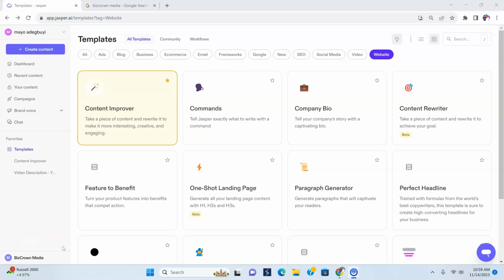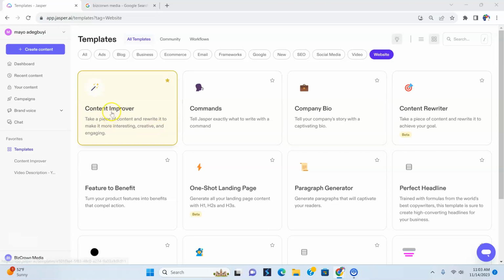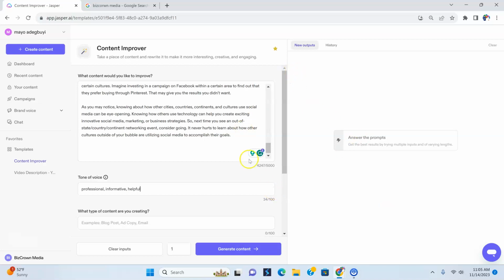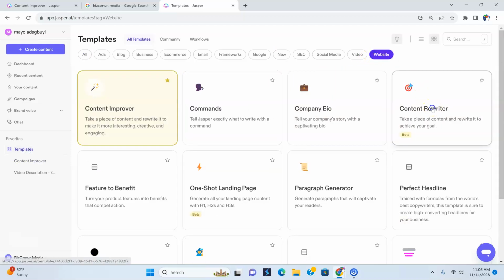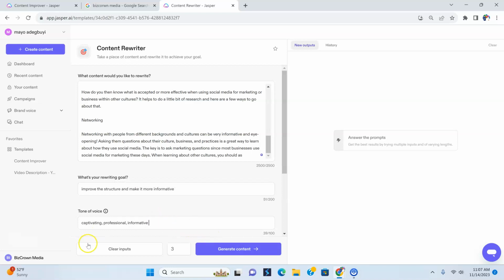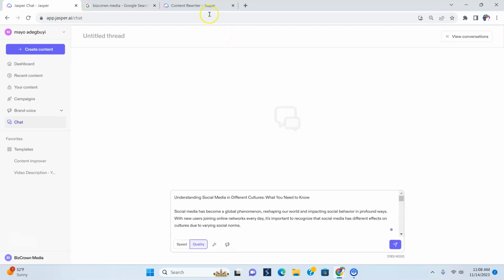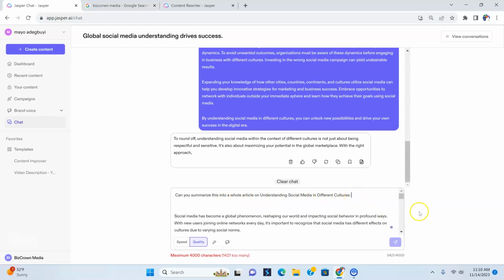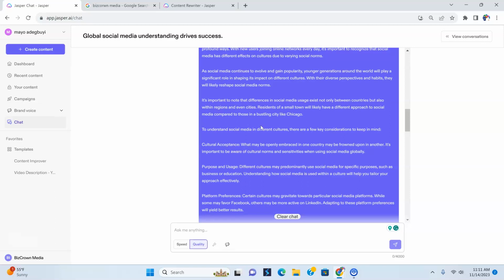Jasper AI Tutorial - A Guide to the Content Improver and Rewriter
Discover how Jasper AI can give you a major boost!
In this video, we show you how to use the revolutionary Content Improver and Content Rewriter tools from Jasper AI to instantly upgrade your written content. Take advantage of artificial intelligence and see the incredible results for yourself. Get ready to put your copywriting skills on another level - click play now!